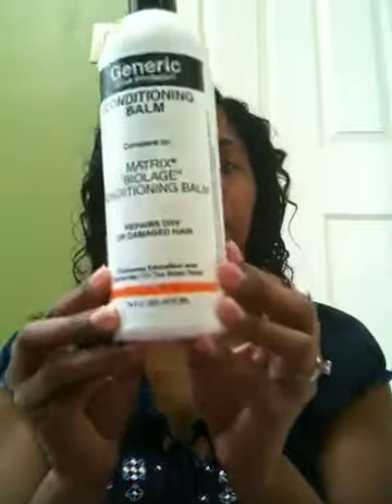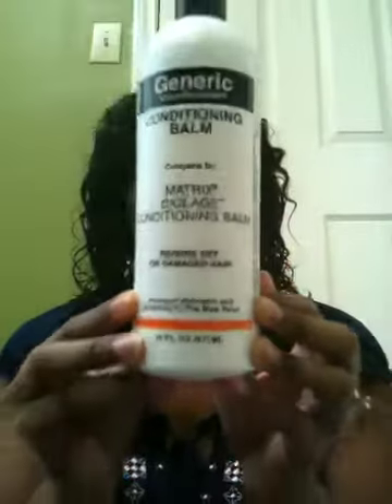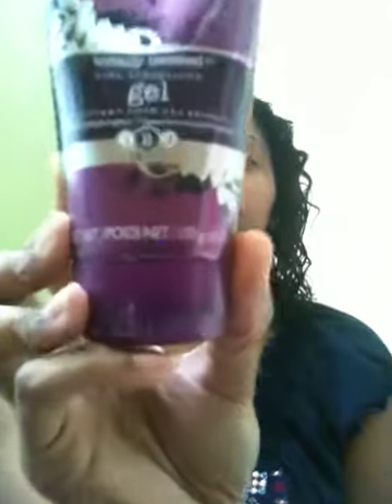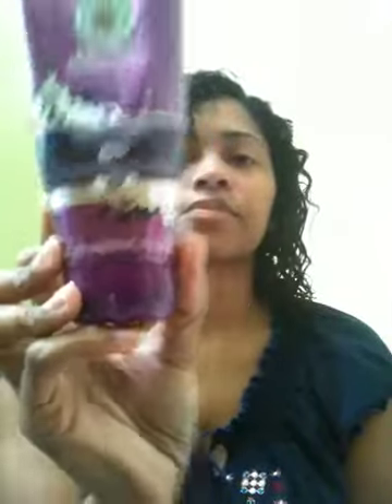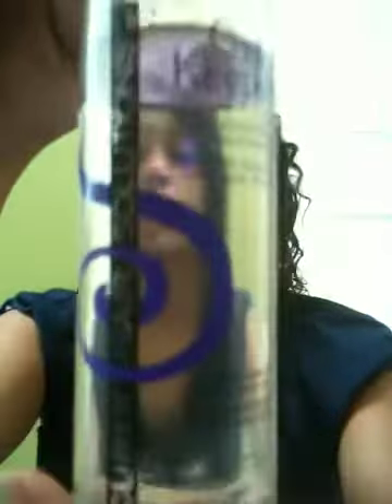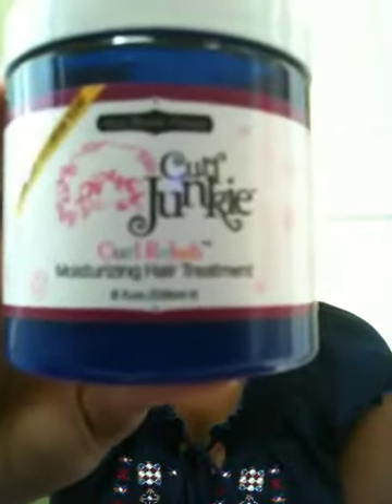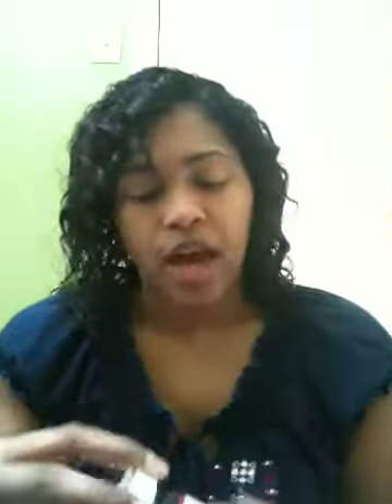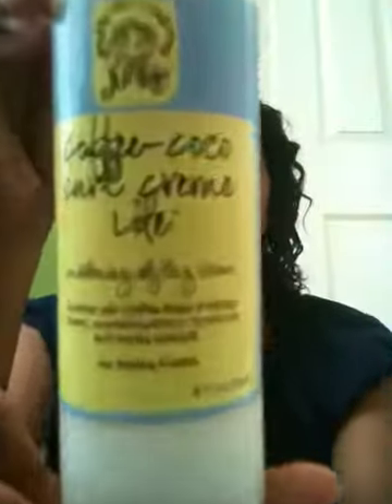Curly hair product reviews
Here are some product reviews for the following products. FYI I am not getting paid to do this and I bought all the products with my own money.  Hope this helps you. Sorry the video was cut off at the end and is s bit long :) peace and blessings!

GVP Conditioning Balm, kinky curly knot today, kinky curly curling custard, curl junkie coffee coco curl creme lite, curl junkie rehab, curl junkie curl theory conditioner, herbal essences totally twisted gel, curly hair solutions curl keeper and AG re:coil.